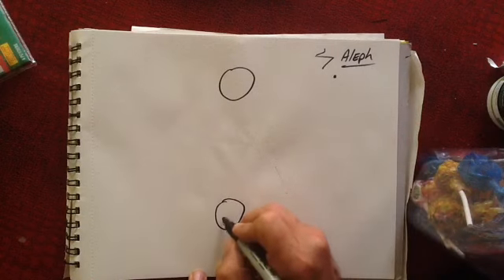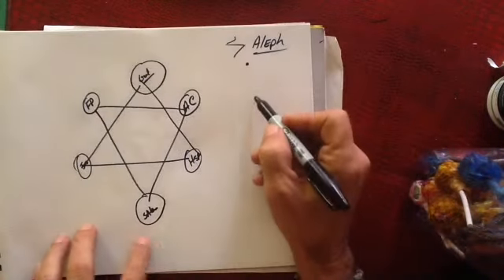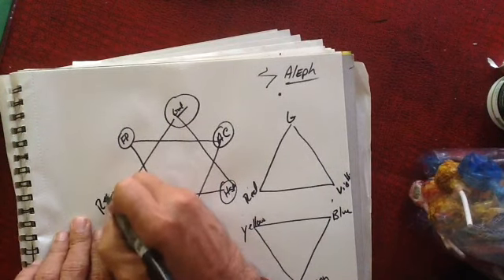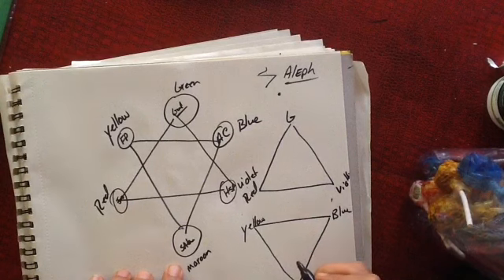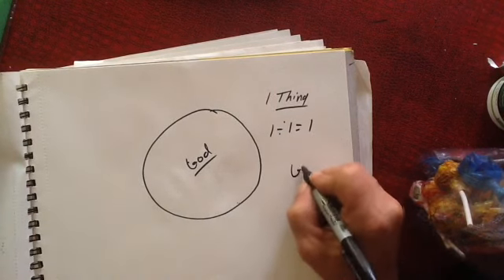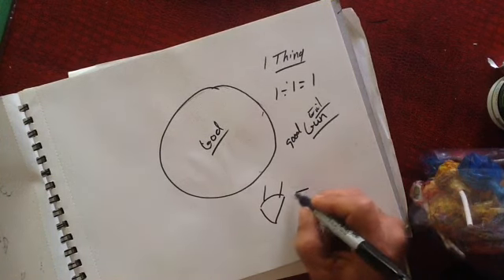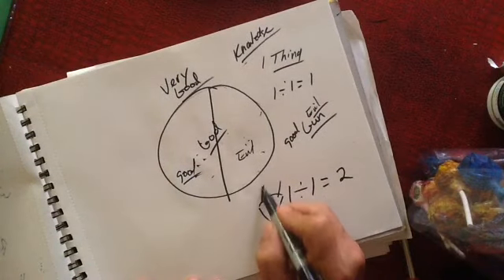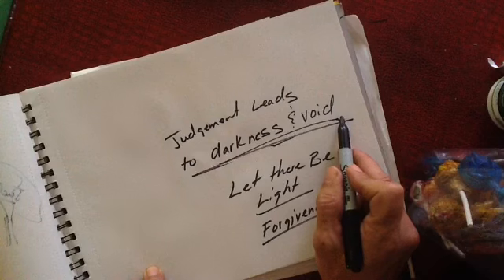Judgement Leads To Darkness An Void